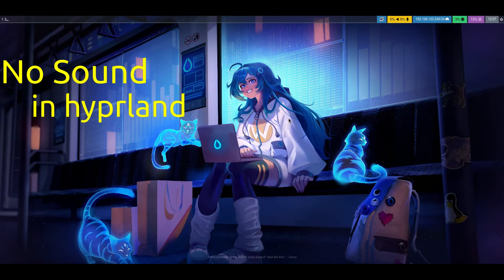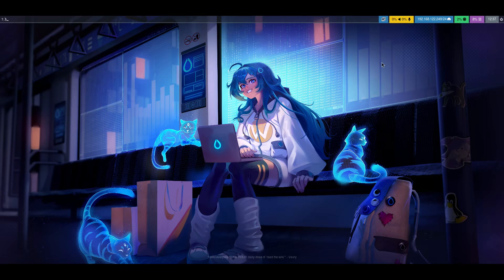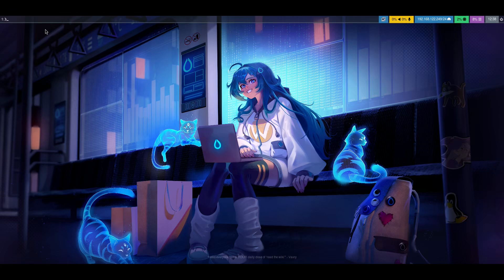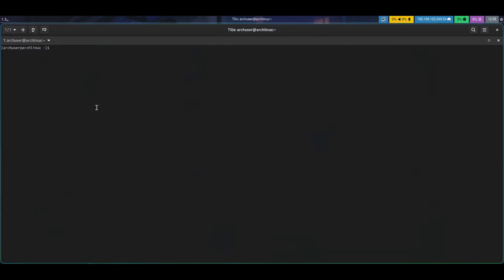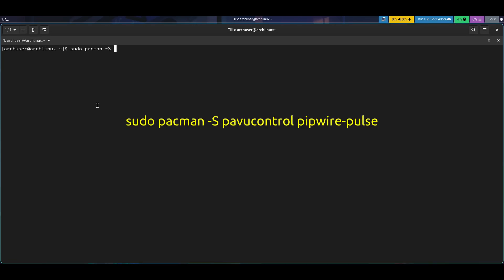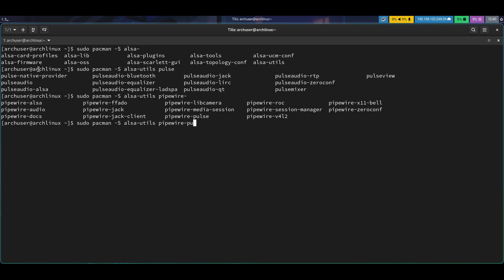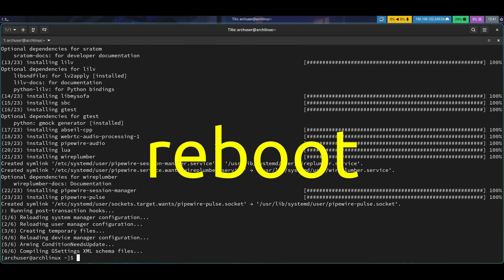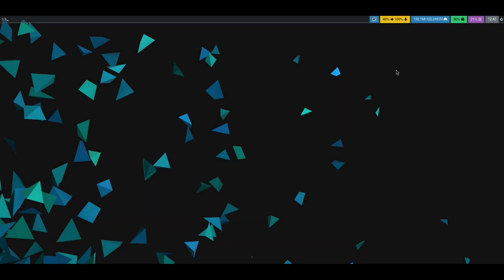Enable Sound in Hyprland | Arch Linux, Pacman, Pipewire, Pavucontrol | Graphical User Interface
Hi, in this simple video I will show how to enable sound in Hyprland waybar.

PipeWire is a low-latency, graph-based processing engine that can support PulseAudio, JACK, ALSA, and GStreamer applications. It also has a powerful security model and Flatpak support for sandboxed applications.

Waybar is a highly customizable status bar for Wayland compositors such as Sway and Wlroots. It supports various features, modules, themes and output configurations.

Hyprland is a tiling compositor that supports the latest Wayland features, smooth transitions, powerful plugins and more. It offers dynamic tiling, window groups, special workspaces, touchpad gestures and customization options.